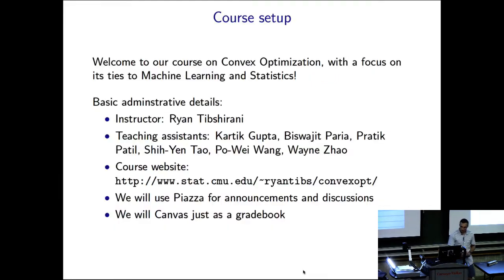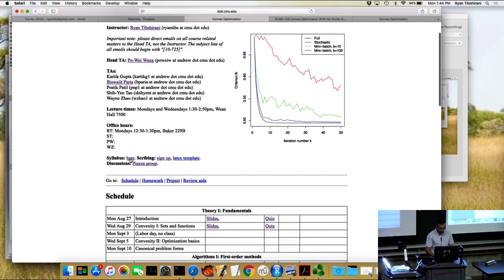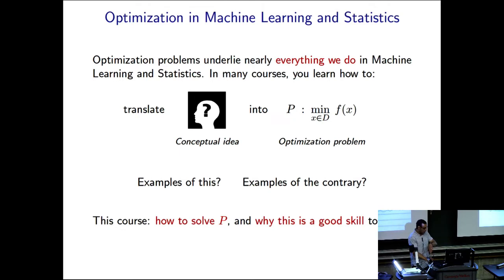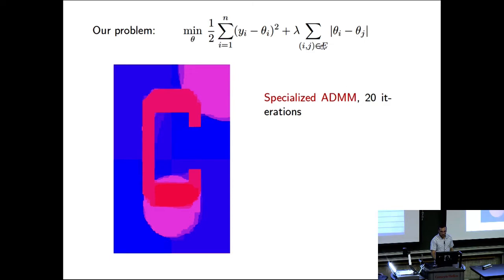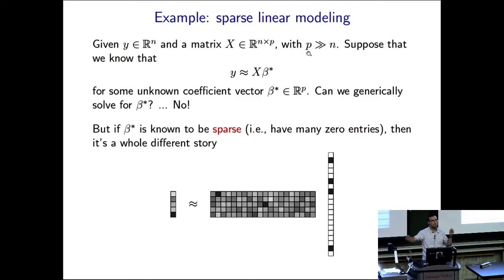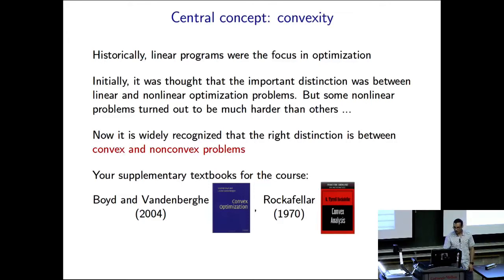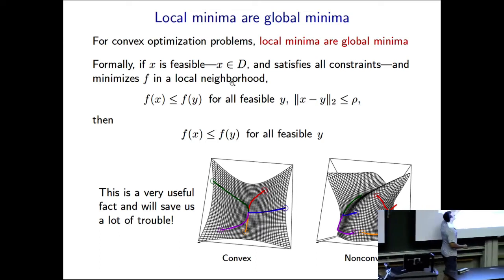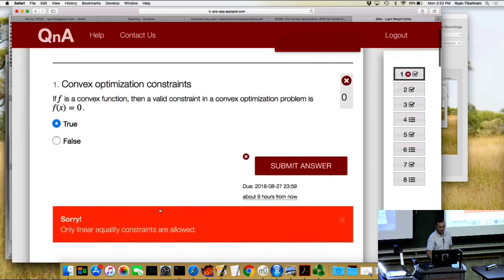Lecture 01 Optimization in Machine Learning and Statistics